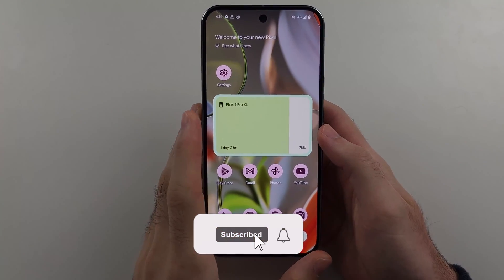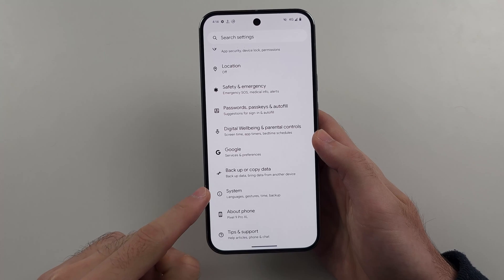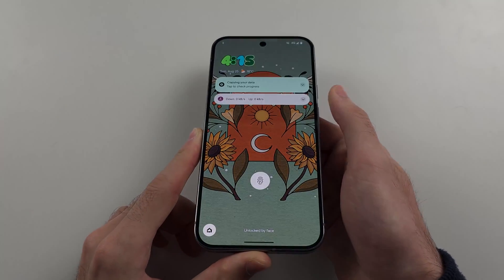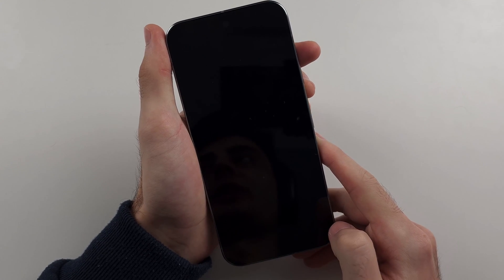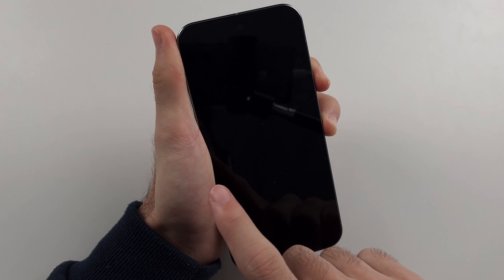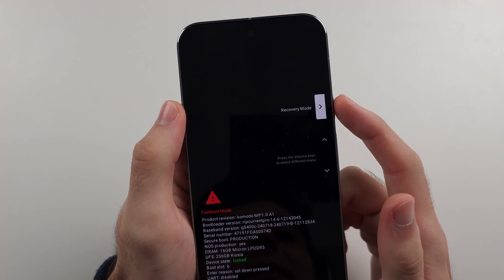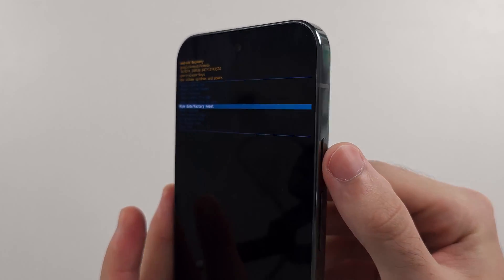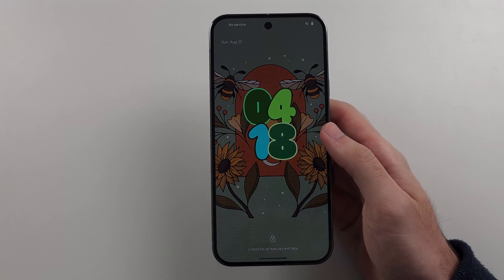How To Factory Reset & Wipe Google Pixel 9 Pro (XL) (2 Ways)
Welcome to our comprehensive guide on how to factory reset and wipe your Google Pixel 9 Pro and Google Pixel 9 Pro XL! In this video, we’ll demonstrate two effective methods to perform a factory reset, ensuring your device is restored to its original settings. Whether you’re troubleshooting issues or preparing to sell your phone, follow along as we walk you through the steps to reset your Google Pixel 9 Pro and Google Pixel 9 Pro XL safely and efficiently.